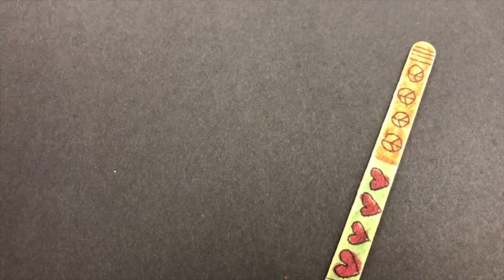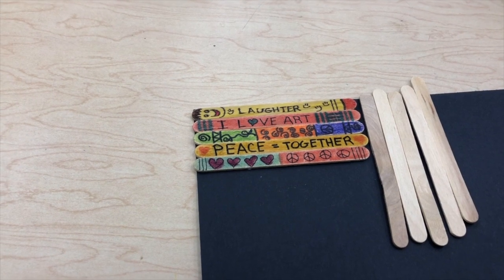Welcome to Art 2019-2020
This video is about Welcome to Art 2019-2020